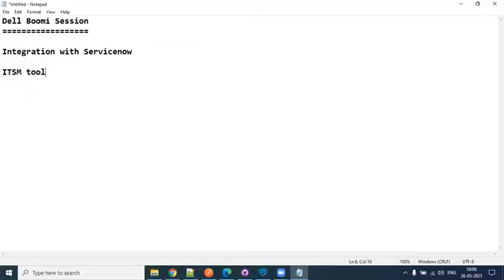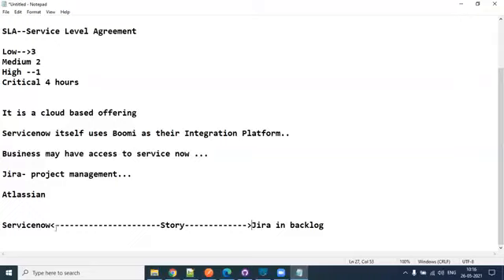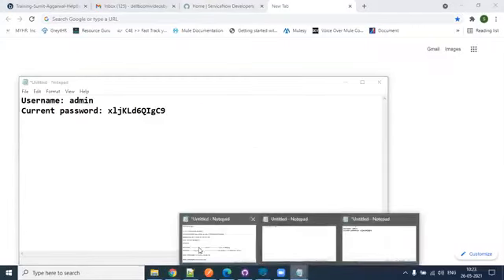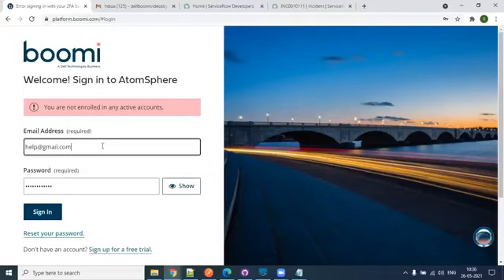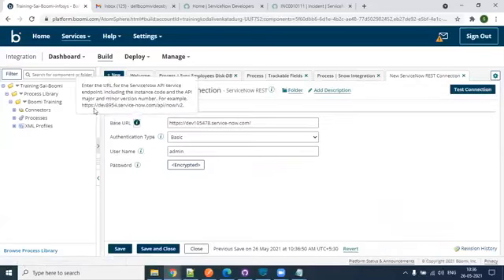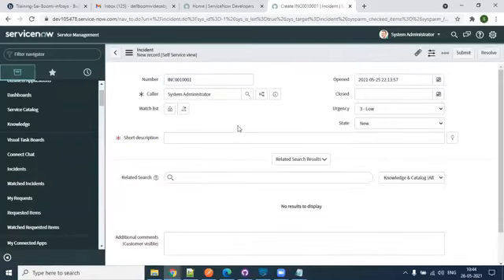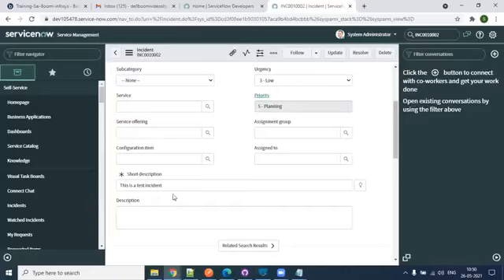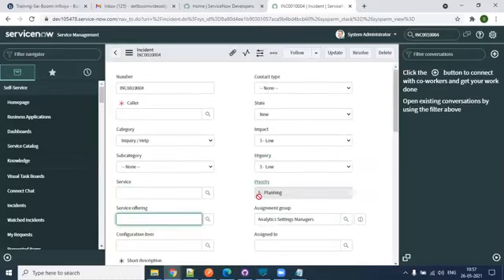Day27||class27|| dellboomi full course 2023 latest free course online free